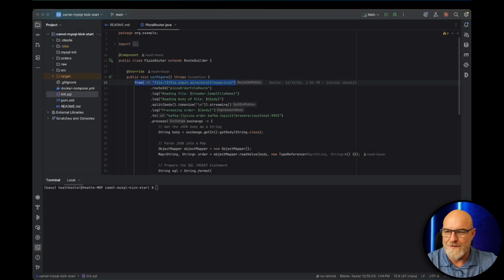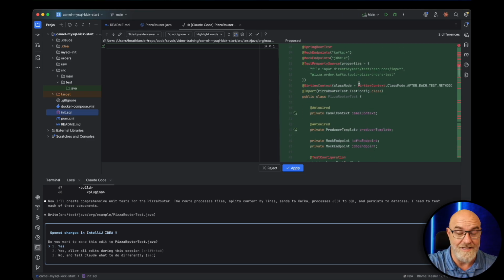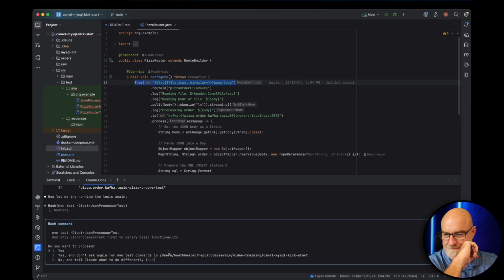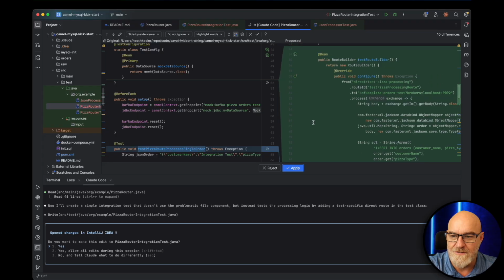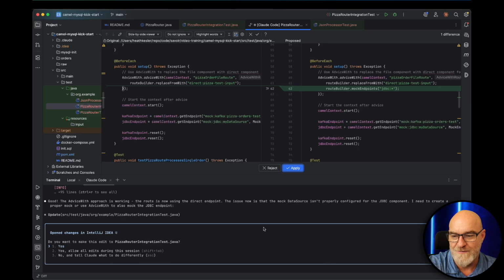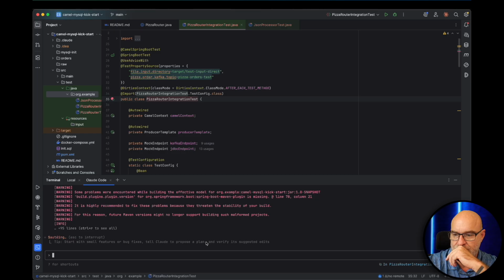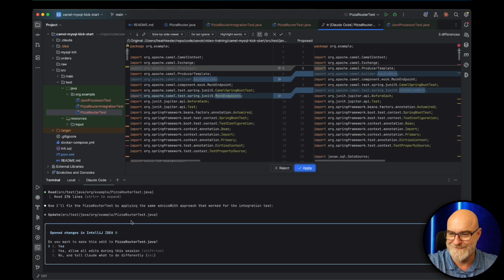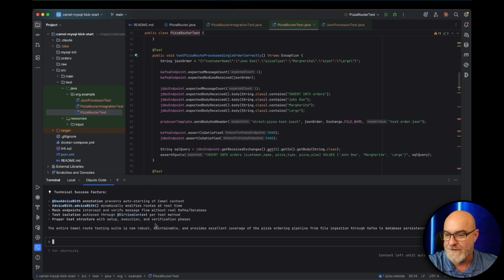Claude Code Test Generation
In this video, we take a deep dive into using the Claude Code plugin to generate unit tests for Java applications from scratch. Writing unit tests for Apache Camel routes can be notoriously challenging—especially when dealing with complex integrations—but Claude Code makes it far more approachable.

We’ll walk through how to:
- Analyze existing Java and Camel code with Claude Code.
- Automatically generate meaningful JUnit tests that cover routing logic.
- Set up mock components to run tests without needing full integrations.
- Use Camel’s adviceWith to customize and adjust routes for local testing scenarios.

By the end of this session, you’ll see how Claude Code can accelerate your testing workflow, save development time, and ensure your Camel projects are more reliable and easier to maintain.  Perfect for developers looking to strengthen their test-driven development (TDD) practices with modern AI tooling.